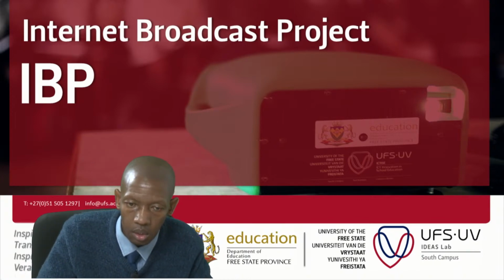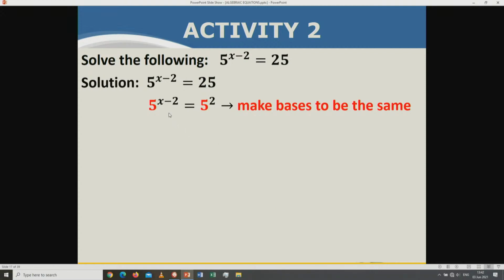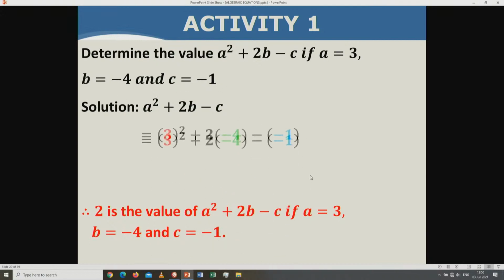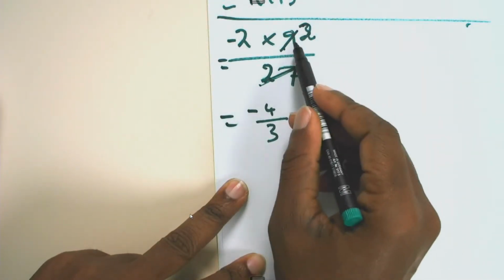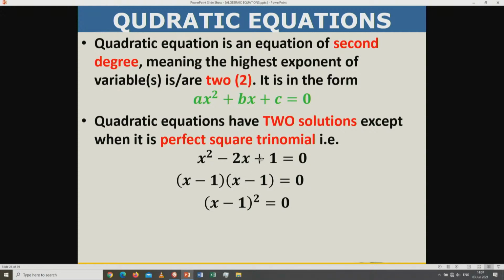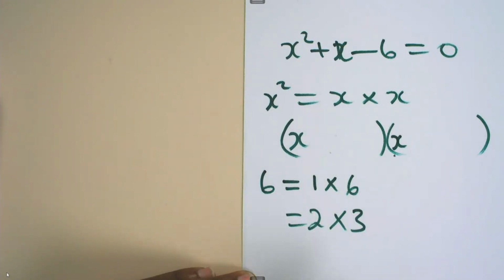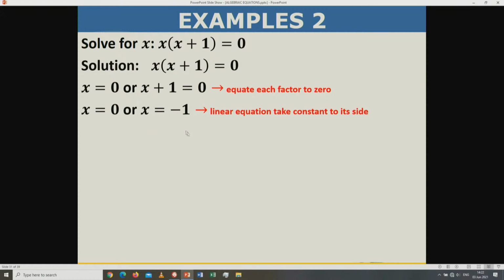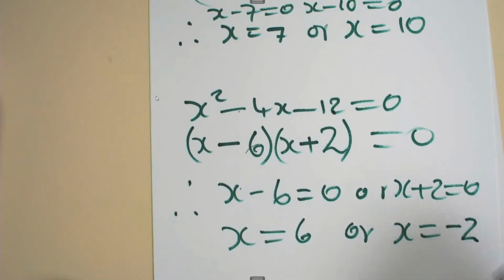Mathematics | Gr 09 | Algebraic Equations | FSDOE | FS IBP Online | 03062021